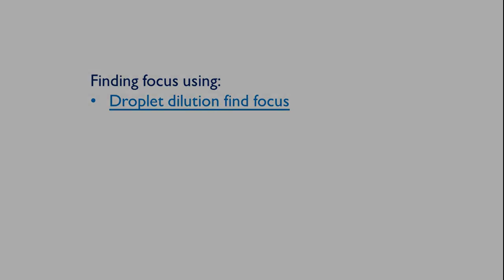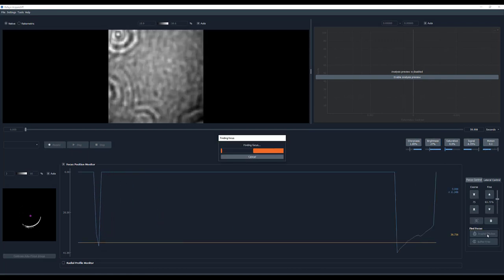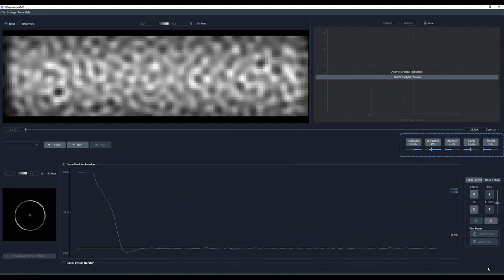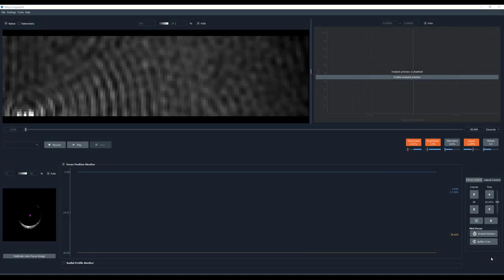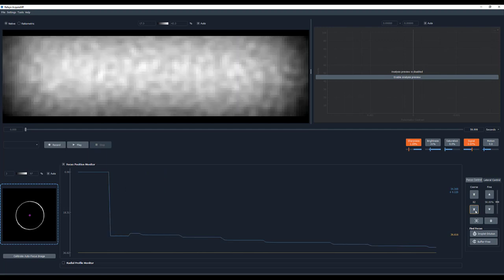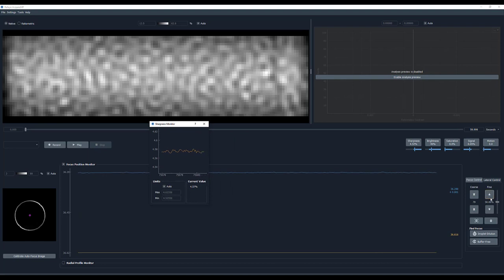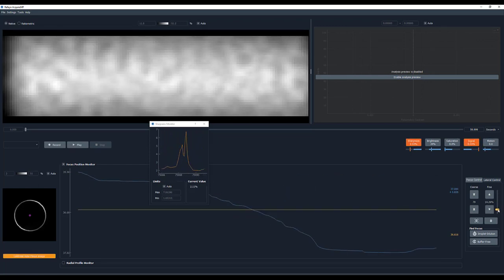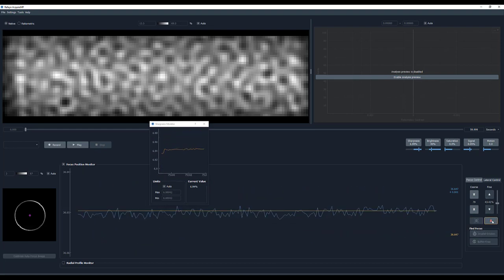Refeyn AcquireMP (Version 2022 R1) | Finding Focus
Got a question? Check the Refeynery our new customer forum for FAQs related to mass photometry and our software.

Want to learn more about Mass Photometry? Stay in touch with us on any of the below channels :